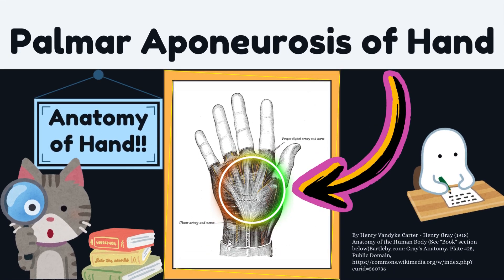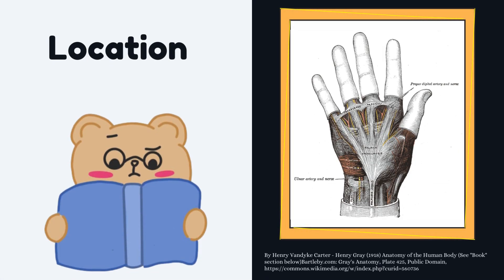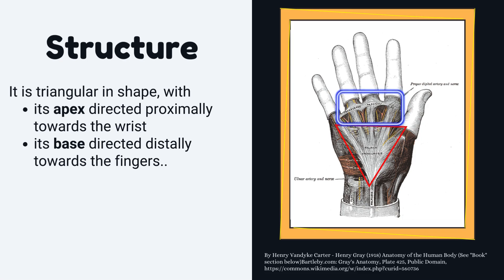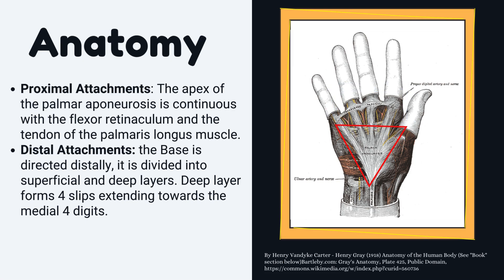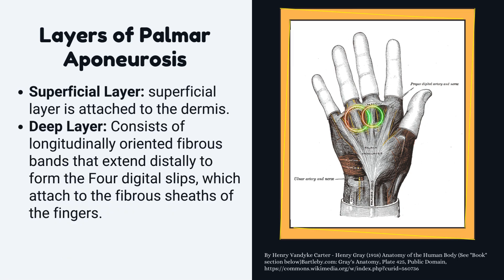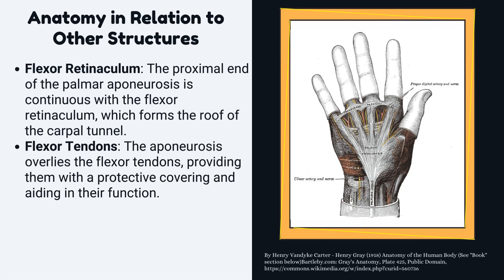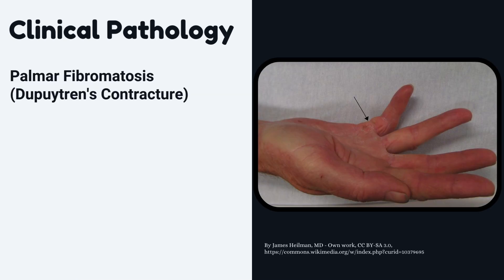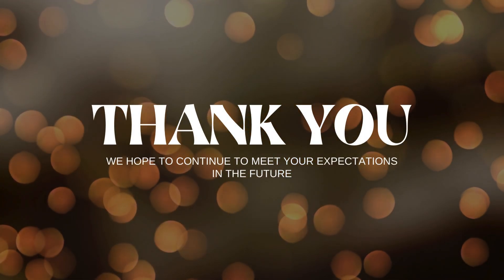Palmar Aponeurosis of Hand | Upper Limb Anatomy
Anatomy of the Palmar Aponeurosis: Detailed Guide

In this video, we cover:

Introduction to the Palmar Aponeurosis: Overview of its anatomical and functional significance.
Structure and Location: Detailed description of the palmar aponeurosis, including its origins, insertions, and anatomical boundaries.
Functions: Examination of the role of the palmar aponeurosis in hand movement and support.
Clinical Relevance: Insight into common conditions and issues related to the palmar aponeurosis, such as Dupuytren's contracture.
Understanding the palmar aponeurosis is essential for anyone studying human anatomy or working in healthcare. This video provides a thorough look at this important structure and its clinical implications.

Let’s dive into the anatomy of the palmar aponeurosis together.